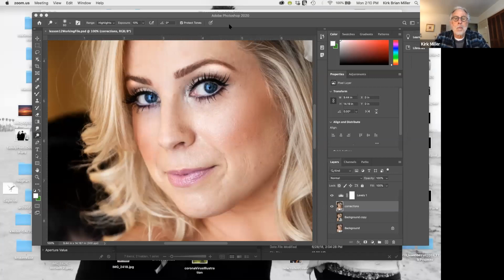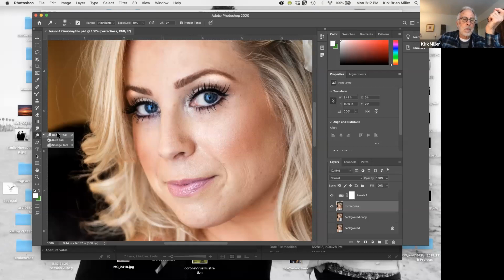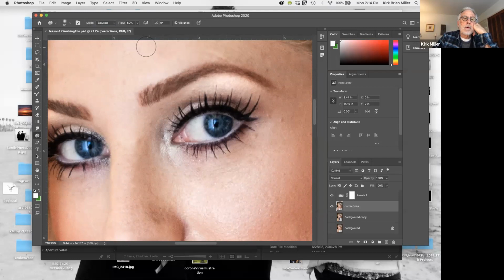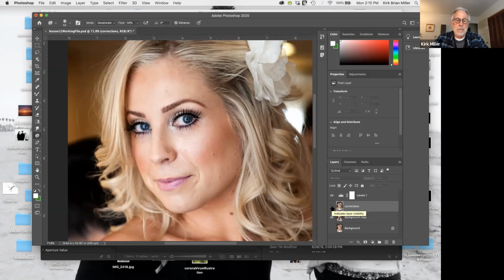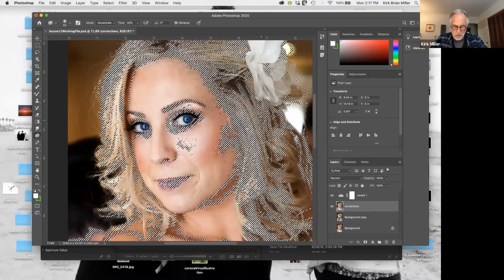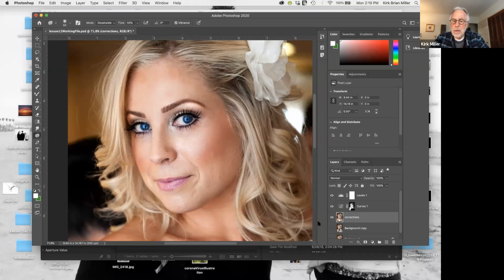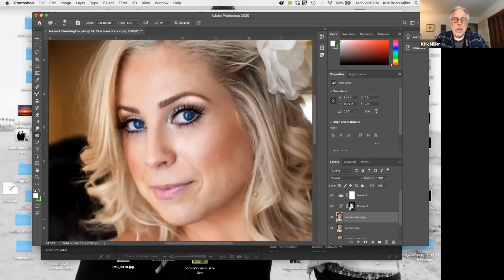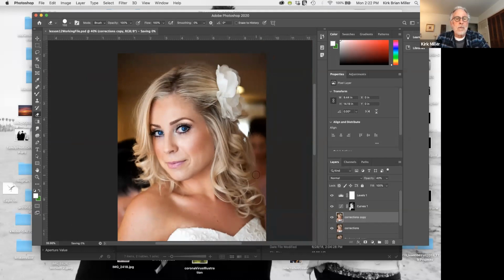Art 192 - Working With Camera Raw - 04/13/2020